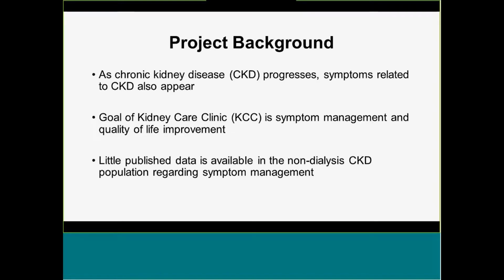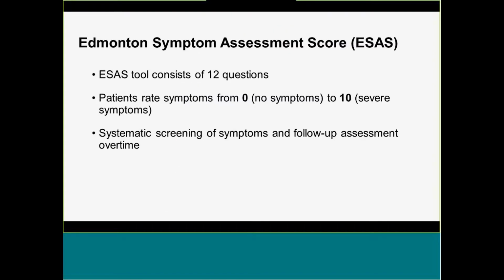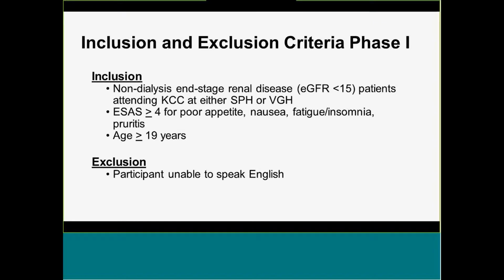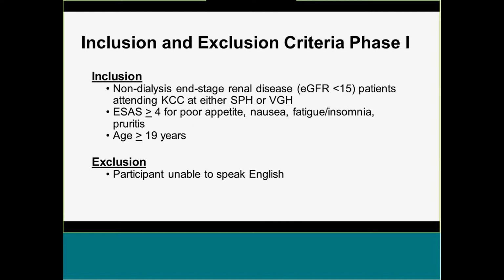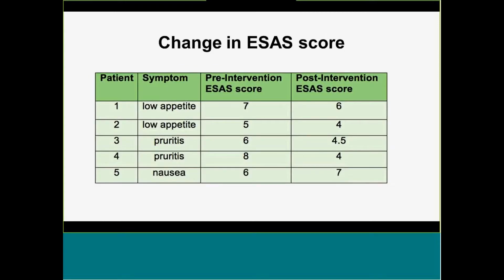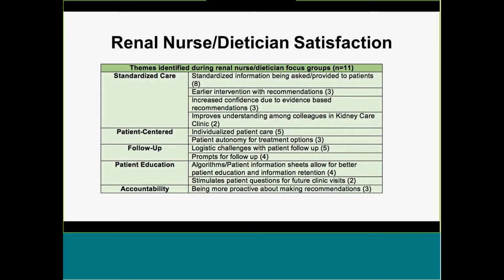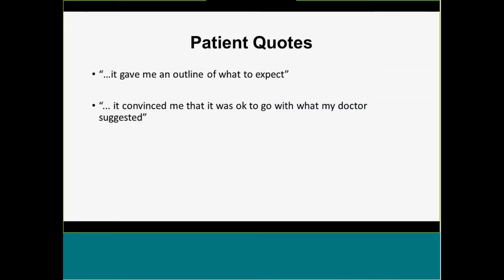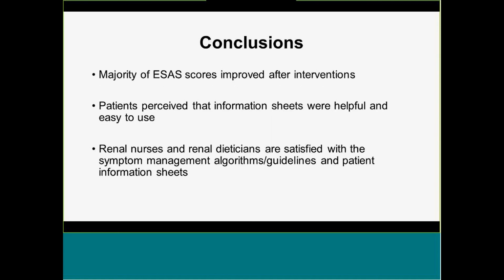The results of an Evaluation of CKD Symptom Management Algorithms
Puneet Vashist presents his evaluation of CKD symptom management algorithms at the Renal Pharmacists Network Nephrology Education Day on May 4, 2018.